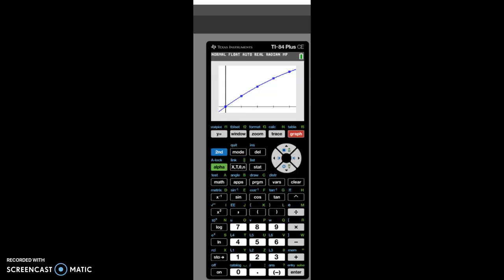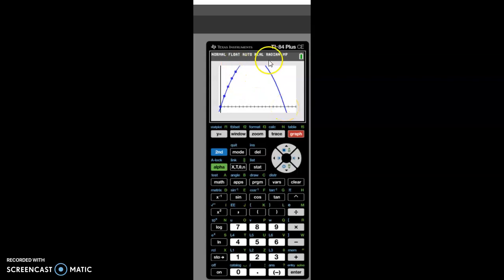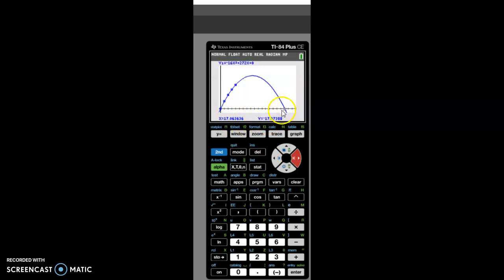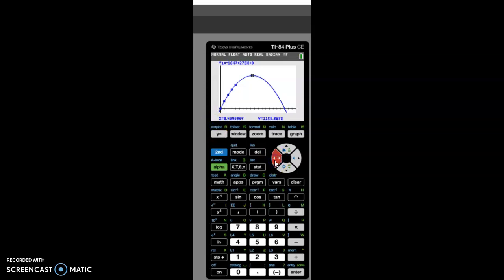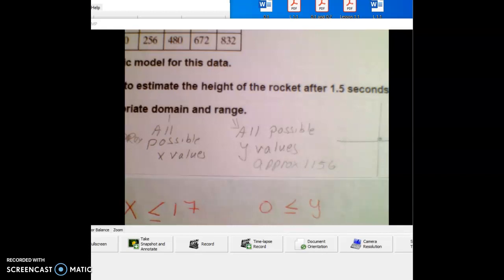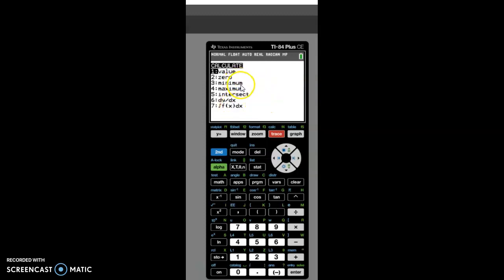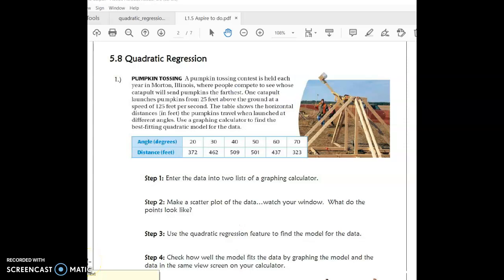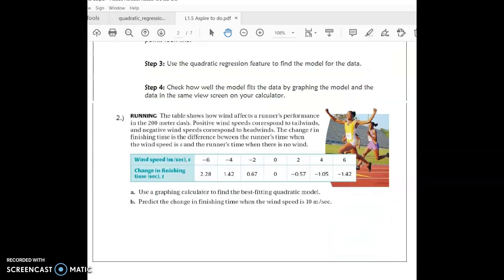L1.5 Aspire to do continued